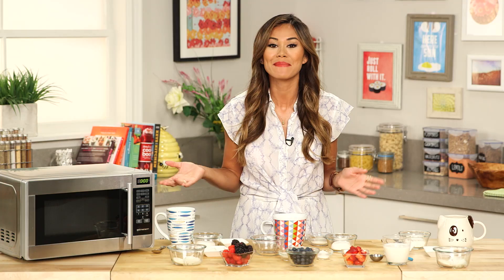No-Bake Blueberry Muffins | Get the Dish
Craving muffins, but no time to bake? Try this microwaveable breakfast idea. These blueberry muffins are packed with fresh fruit and can be made in a single mug.